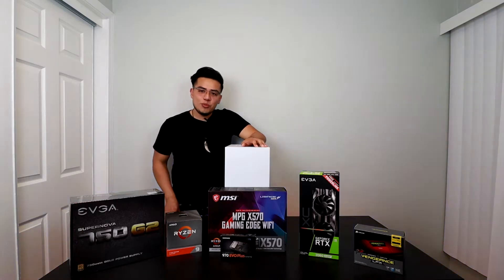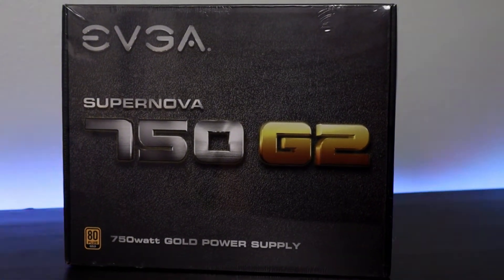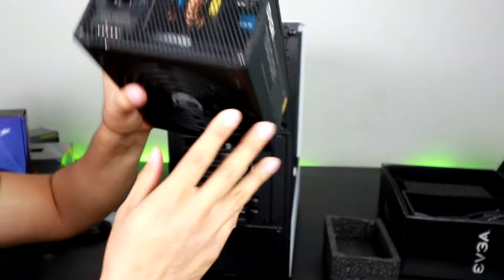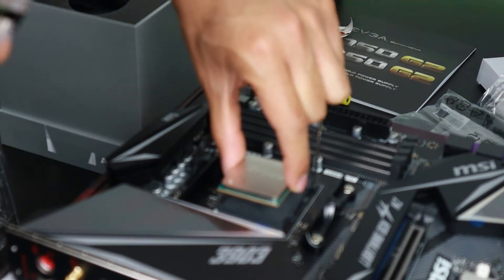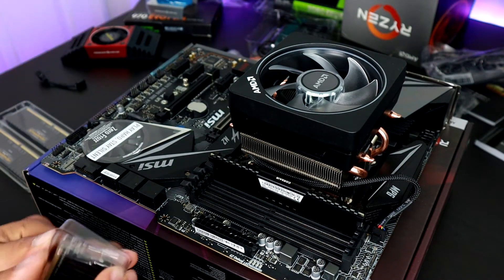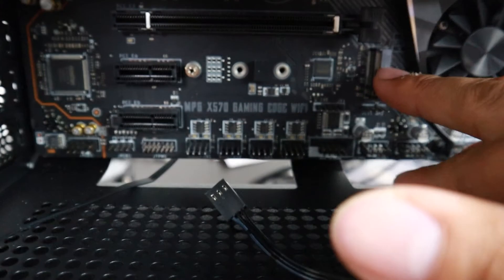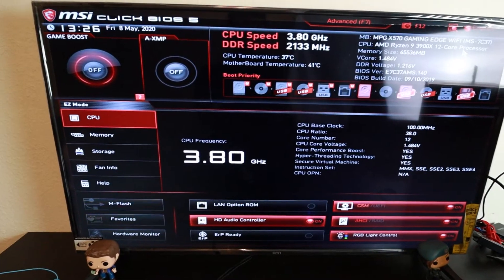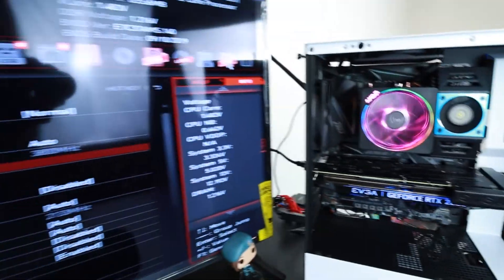HOW TO BUILD A PC IN 2020!!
In this video, I decided to build my own pc during the quarantine.